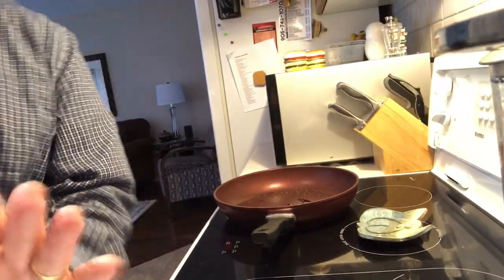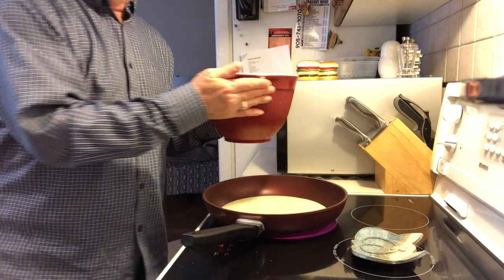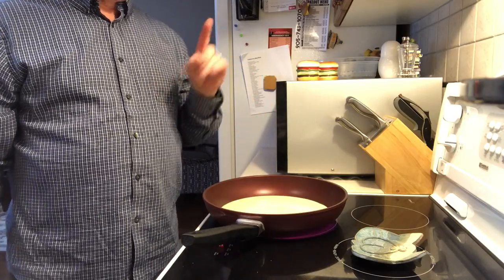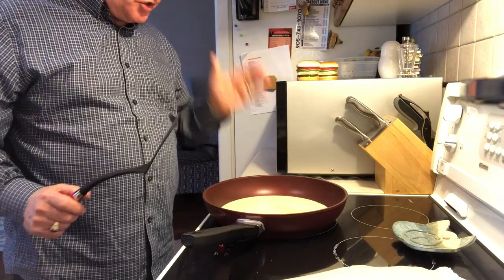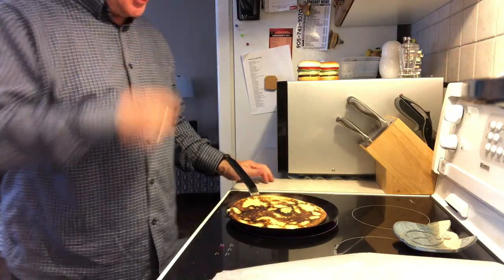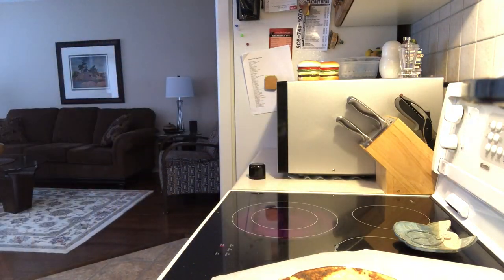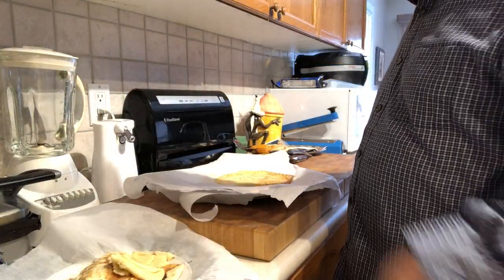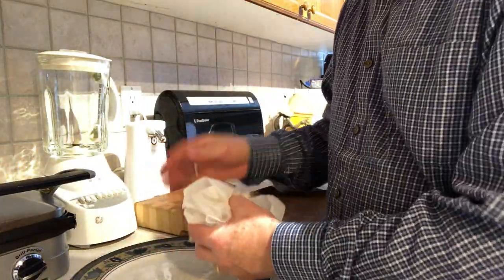Steven Cooks Maybe-Bland Designs Bonus Video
This is good for a laugh[ I try to may Dutch Pancakes- can you say epic fail???